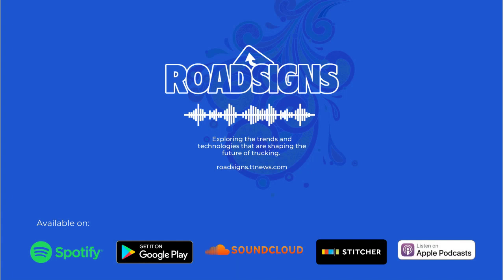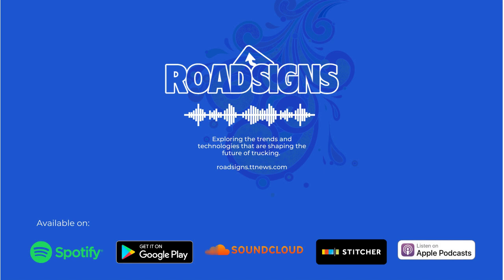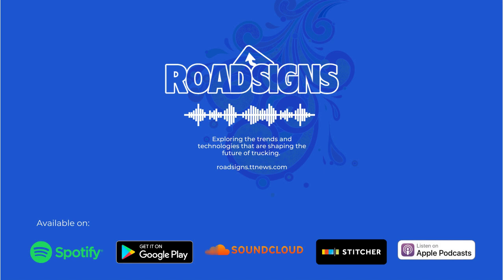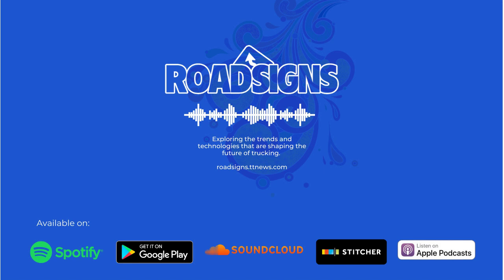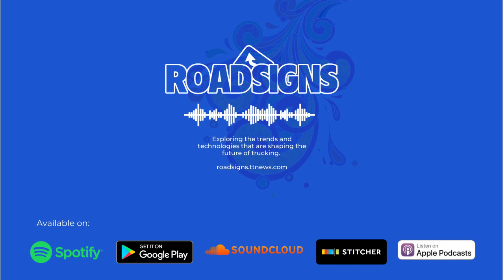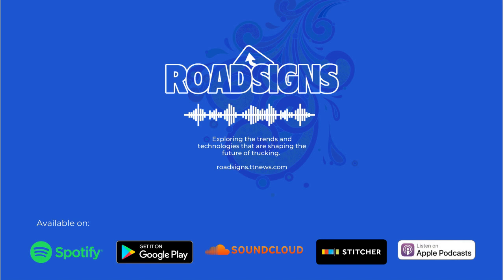RS109: How Is Predictive Analytics Streamlining Truck Maintenance?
Truck maintenance parts and labor costs increased 13% year-over-year in Q4 2022, according to a recent report by ATA TMC and Decisiv. The costly increase left fleets wondering — how can we prevent expensive truck repairs? Can historical data help reduce maintenance guess work? How can my technicians react to fixes in a timely way? In this episode, we find answers with Kayne Grau, CEO of Uptake, a service directed to help companies translate underutilized data into insights that make industrial operations smarter and more efficient. Tune in.

How'd we do?